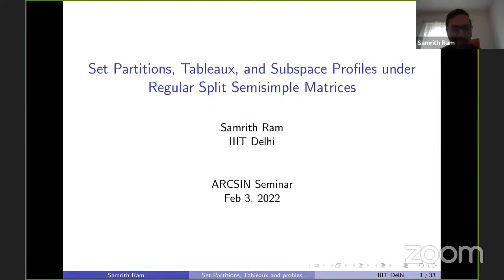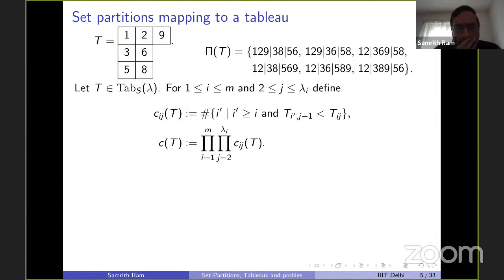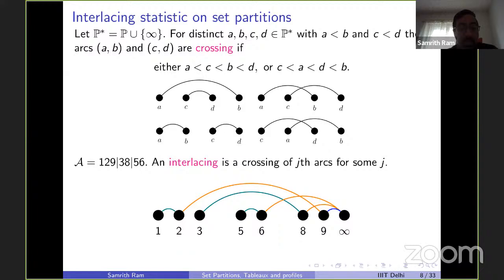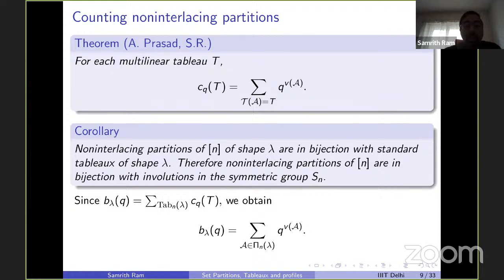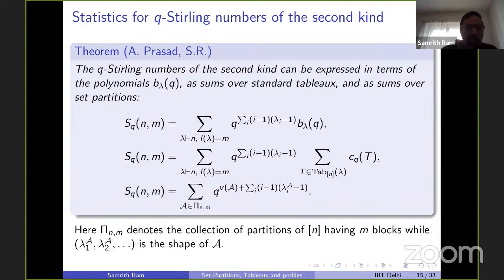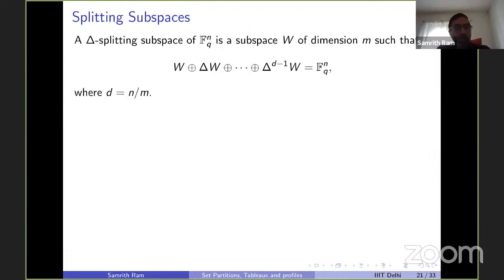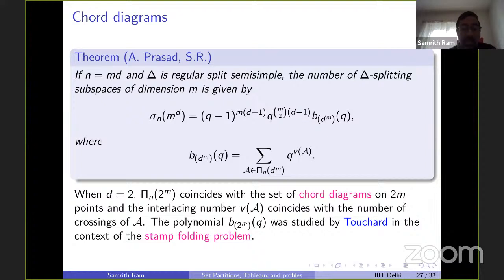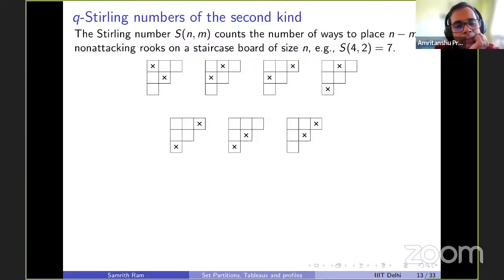Samrith Ram: Set Partitions, Tableaux, and Subspace Profiles under Regular Split Semisimple Matrices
Abstract: In this talk we will introduce a family of polynomials $b_\lambda(q)$ indexed by integer partitions $\lambda$. These polynomials arise from an intriguing connection between two classical combinatorial classes, namely set partitions and standard tableaux. The polynomials $b_\lambda(q)$ can be derived from a new statistic on set partitions called the interlacing number which is a variant of the well-known crossing number of a set partition. These polynomials also have several interesting specializations: $b_\lambda(1)$  enumerates the number of set partitions of shape $\lambda$ and $b_\lambda(0)$ counts the number of standard tableaux of shape $\lambda$ while $b_\lambda(-1)$ equals the number of standard shifted tableaux of shape $\lambda$ respectively. When $q$ is a prime power $b_\lambda(q)$ counts (up to factors of $q$ and $q-1$) the number of subspaces in a finite vector space that transform under a regular diagonal matrix in a specified manner.

This is joint work with Amritanshu Prasad.